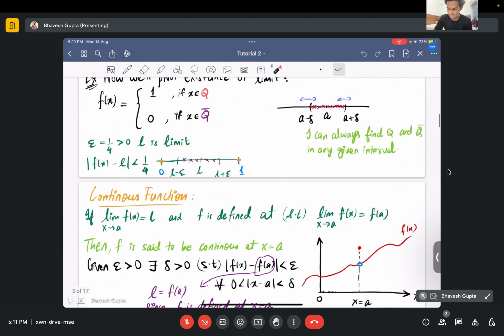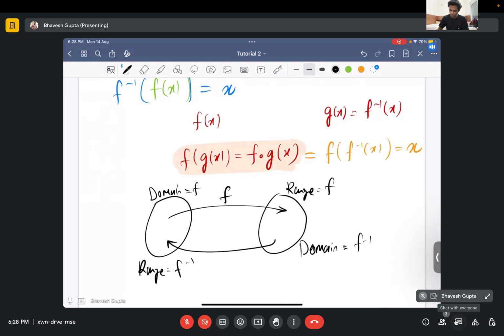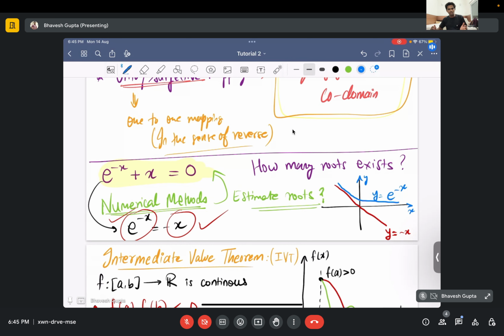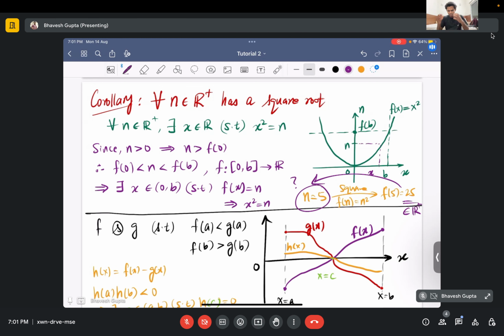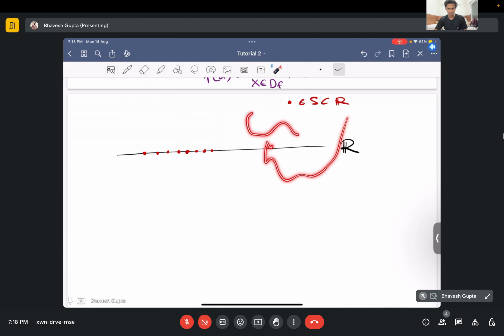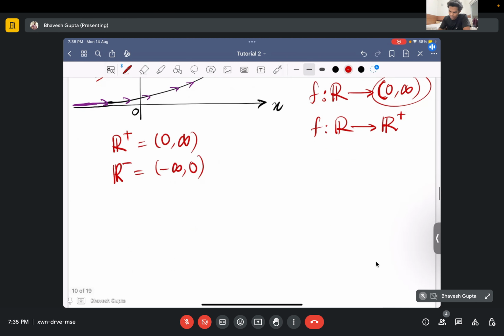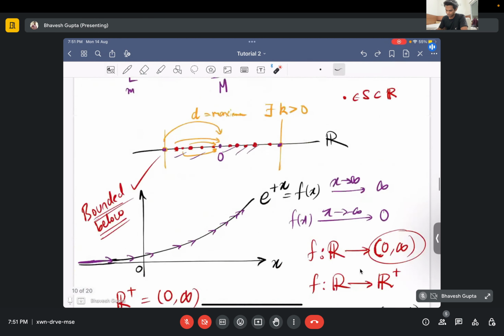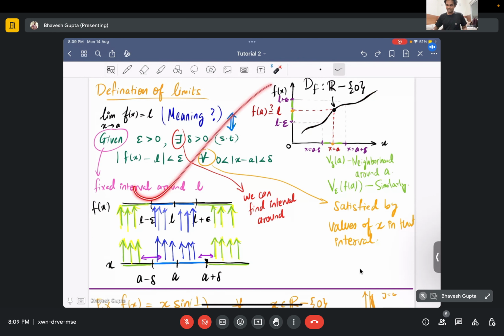Calculus of one real variable - NPTEL-2023 July - Tutorial 3